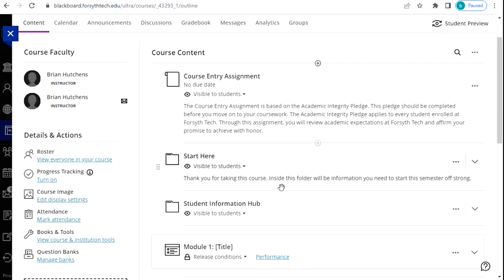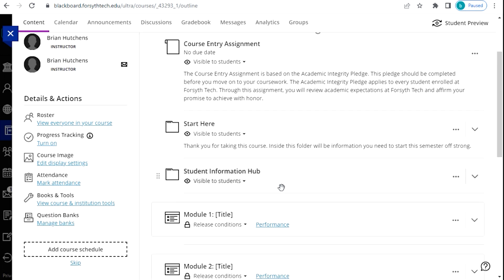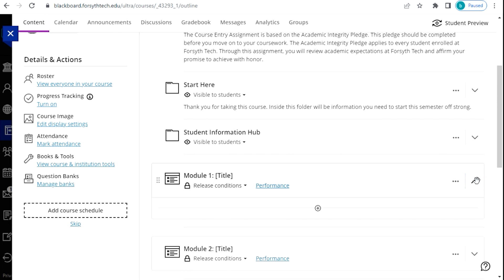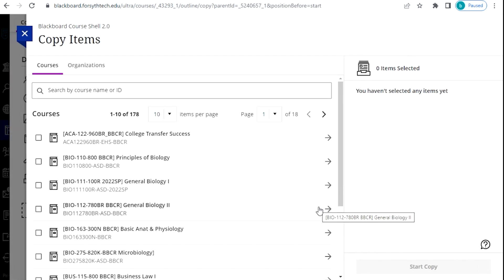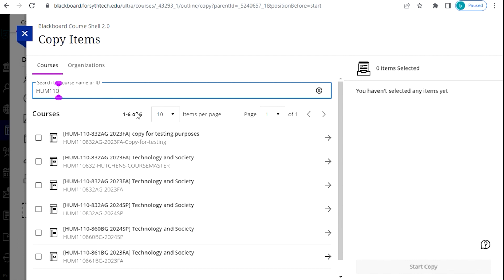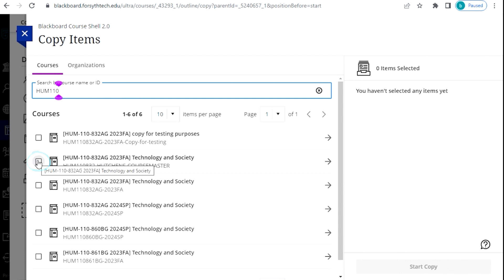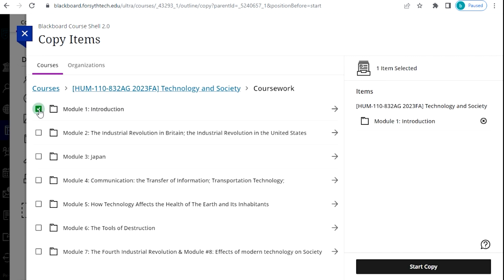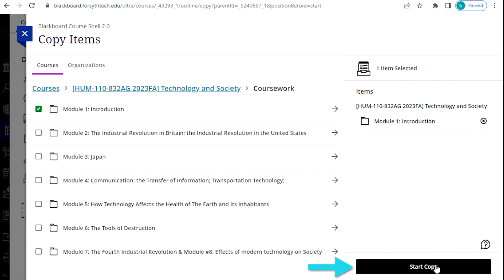How to Copy Content Between Courses in Blackboard Ultra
This is a tutorial video on how to copy content between courses in Blackboard Ultra.